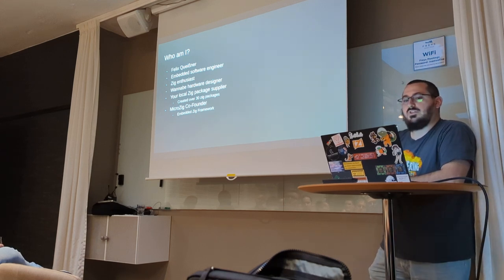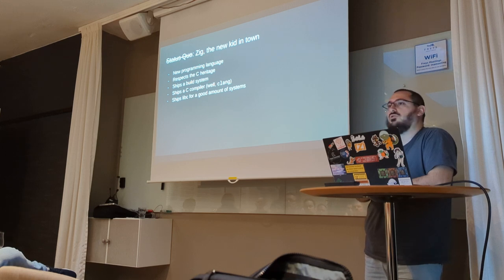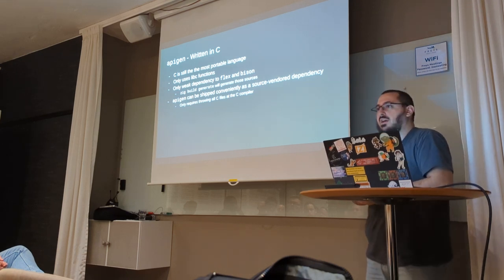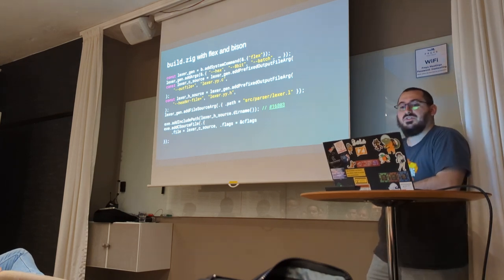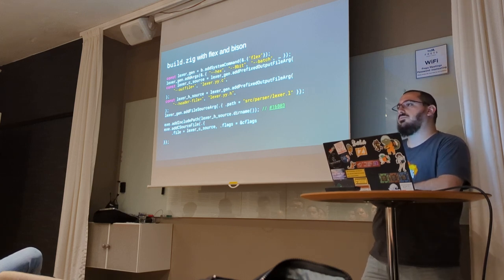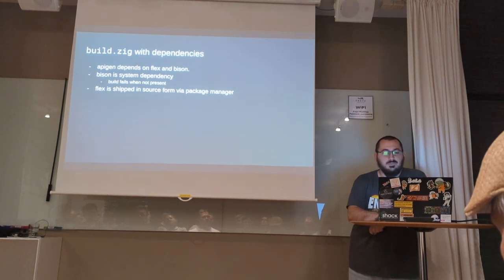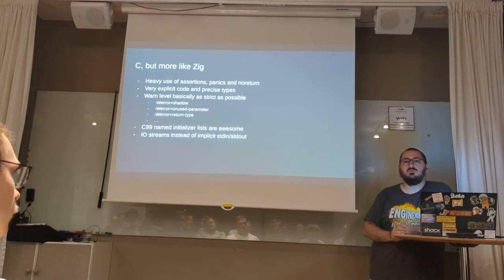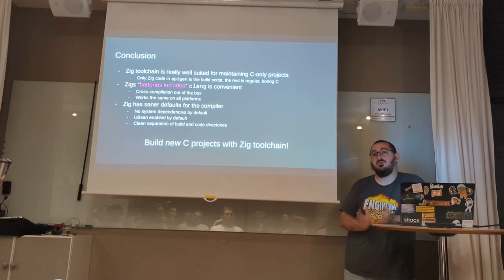Zig: The right choice for building C projects - Felix Queißner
Felix Queißner, Zig Embedded Enthusiast
Having the right toolchain is critical for embedded systems. Felix is an active member of the Zig community with lots of experience working close to the metal.
From Stockholm Zig Meetup #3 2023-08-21.

00:00 Intro
02:50 Status Quo
07:10 Zig, the new kid in town
41:15 Conclusion
43:00 Questions
48:30 Outro